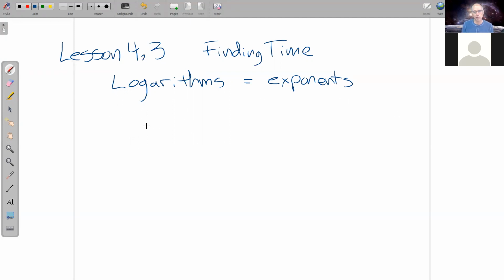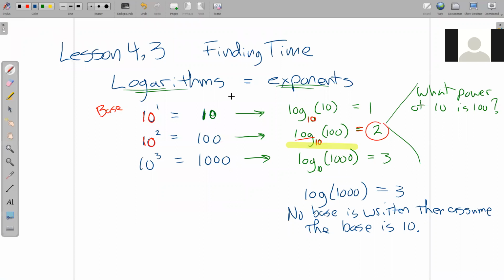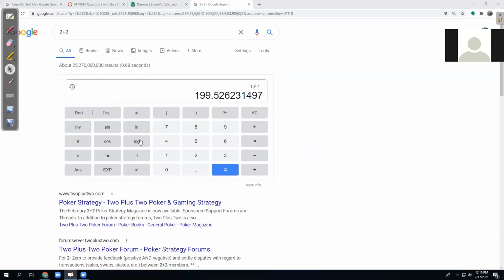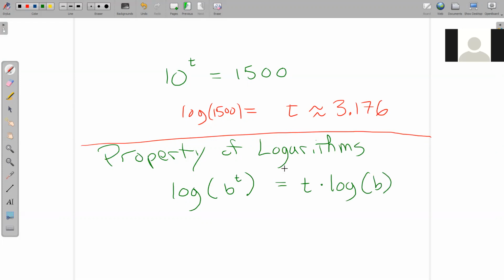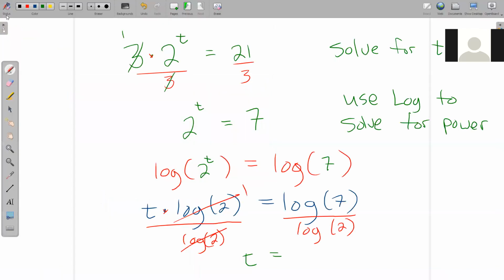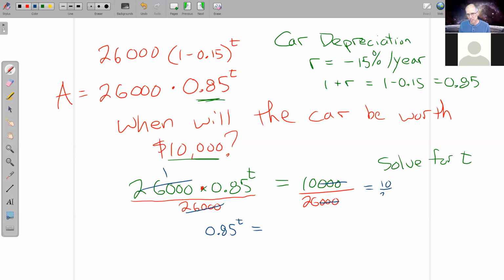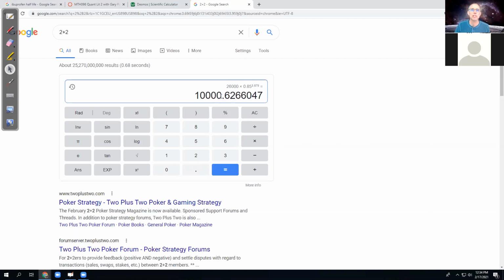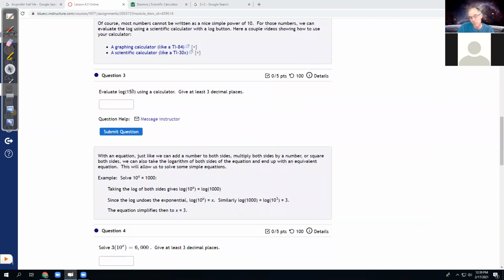Quant Lit 2 Day 11 Lesson 4 3 Logarithms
Lesson 4.3 Finding Time
An introduction to logarithms